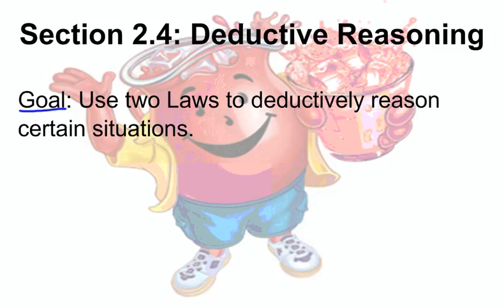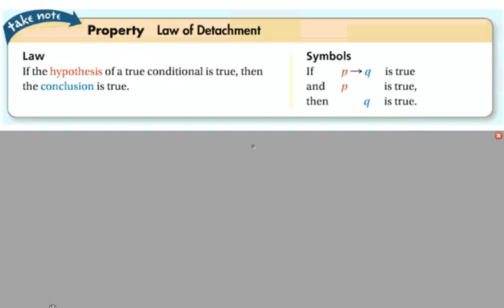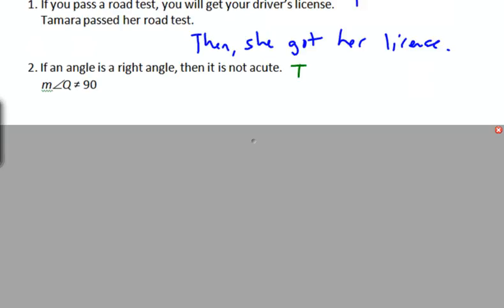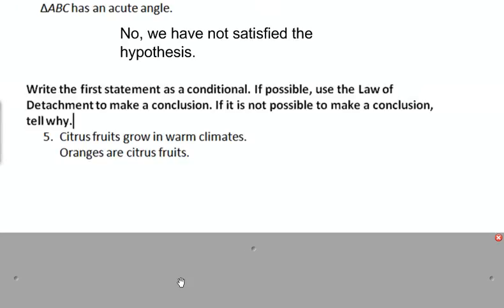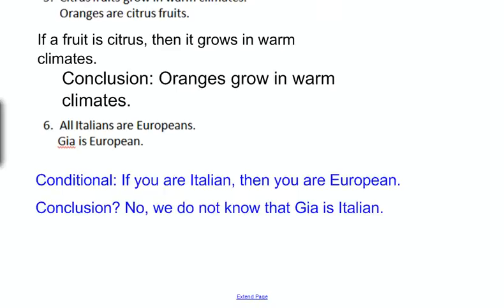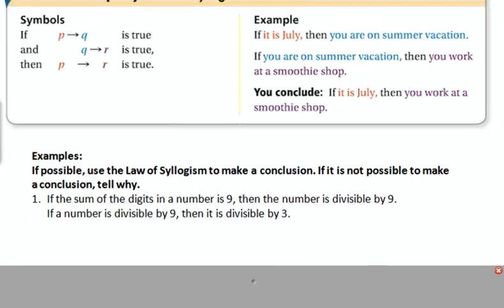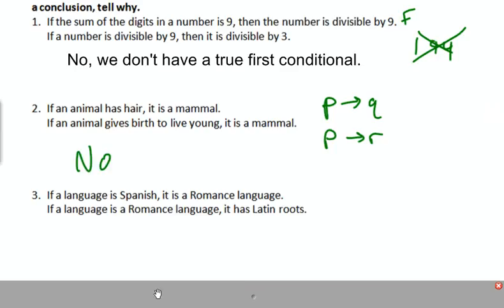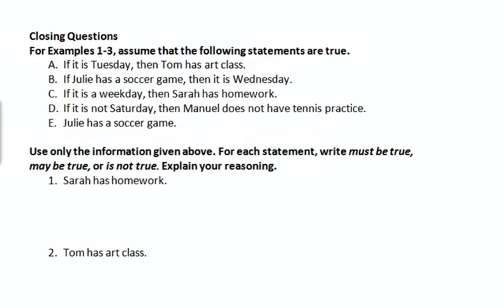Geovideo2.4 Deductive Reasoning